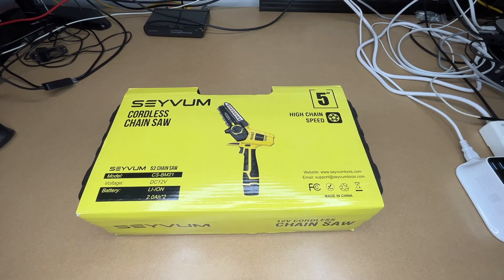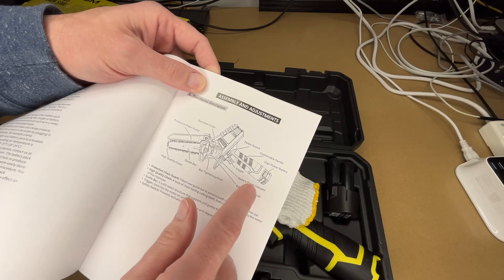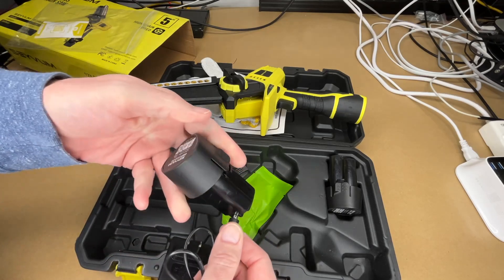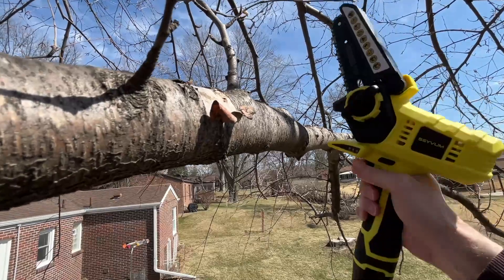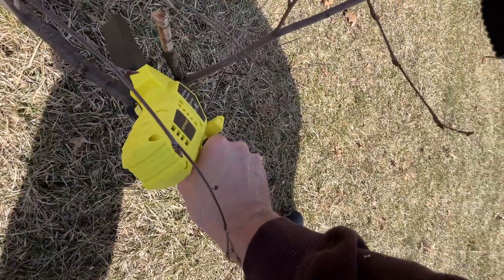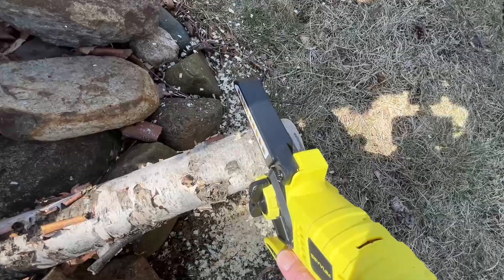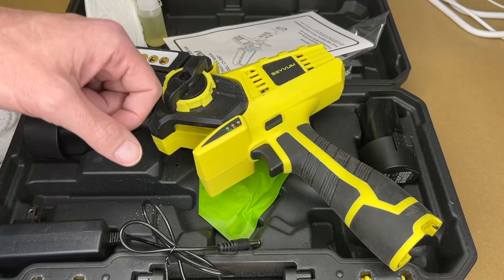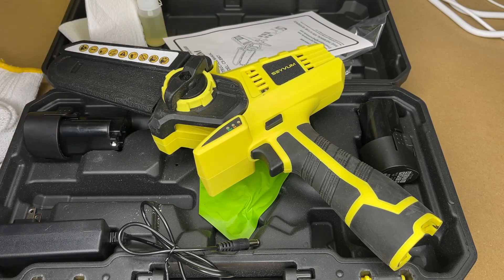Seyvum 12V Cordless Chainsaw (with 2 batteries)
SEYVUM Mini Chainsaw 5-Inch with 2 Batteries 2 Chains, Portable Electric Chainsaw Cordless Handheld Small Power Chain Saws with Security Lock, Hand Saw for Trees Trimming Branch Wood Cutting (Amazon Affiliate)